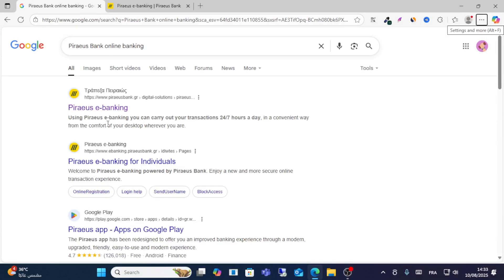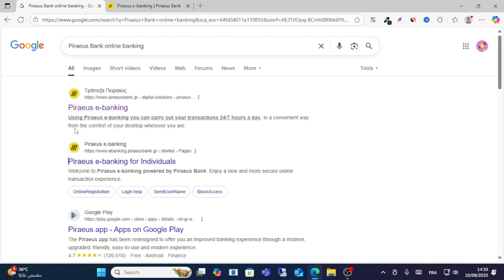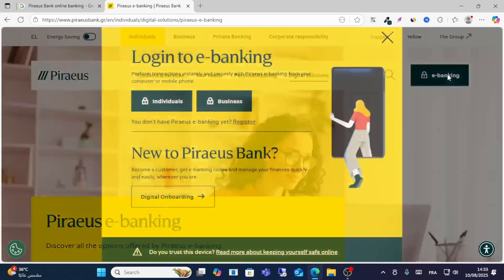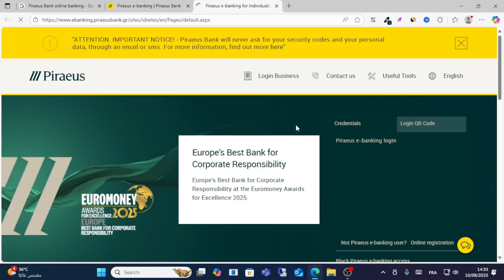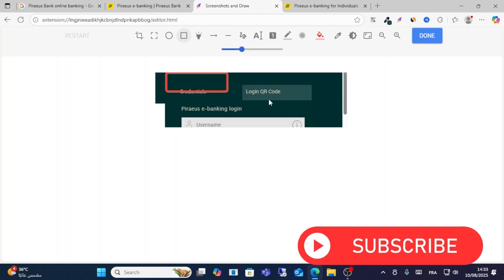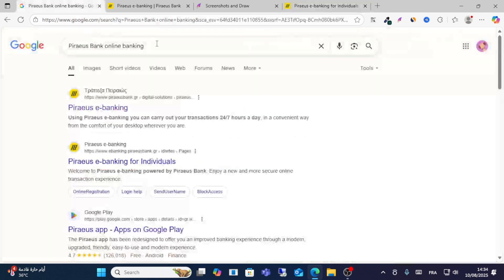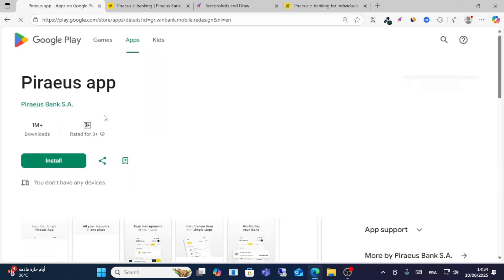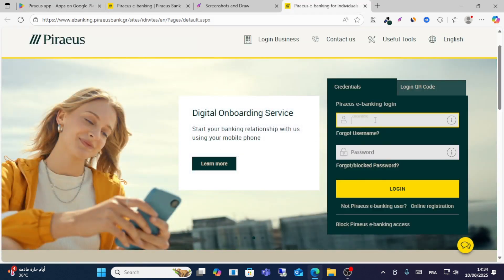How to login Piraeus Bank online banking - Greece (Quick & Easy Guide)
log into Piraeus Bank online banking in Greece in browser or app